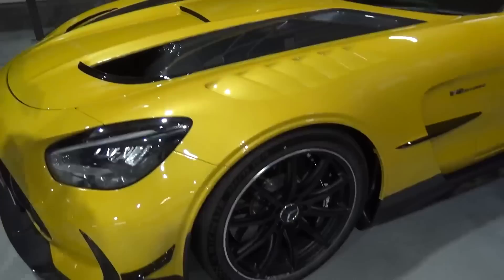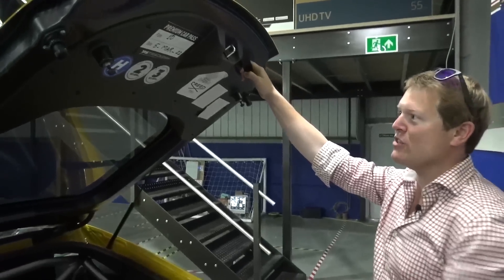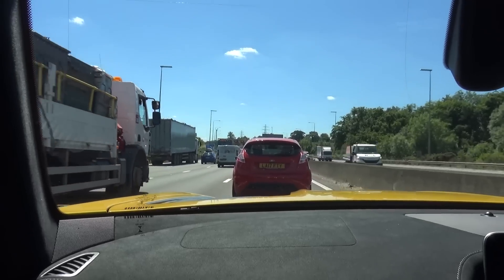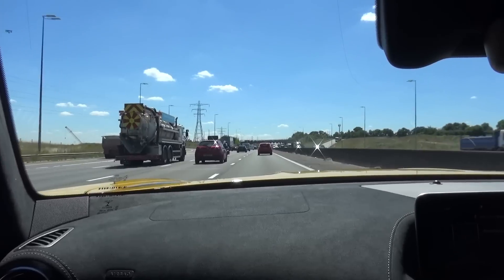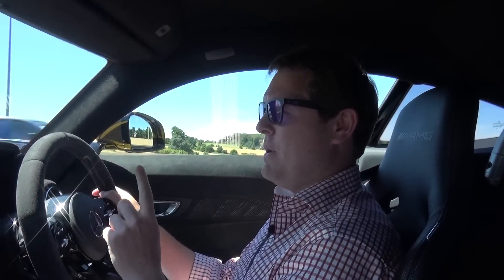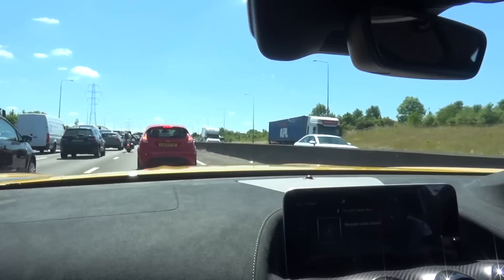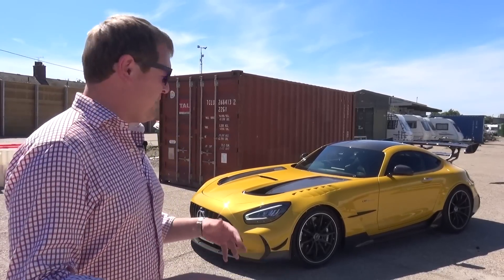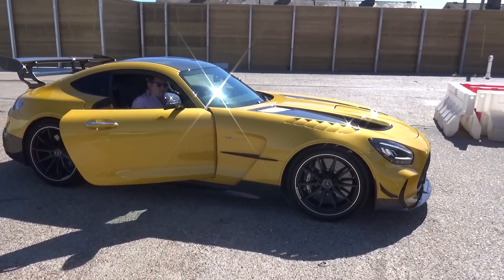LOADING MY GT BLACK SERIES TO THE USA! World Travels Continue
My AMG GT Black Series is going to the United States! It's my first experience loading a car into a container, in this case at the docks in Southampton bound for the USA. The epic adventure will kick off with Car Week, and who knows, it might be the only Shmeemobile there!

Back in March, when I packed up my GT Black Series in Dubai I hinted that I'd love to get it at some point over to the USA, and while it might have missed Gumball 3000, that's not going to stop the fun with some huge plans in store. First up, we need to get it loaded up and that means a trip down towards the port so it can be loaded into a container ready for the sailing across the Atlantic Ocean.

Fresh from a run at Supercar Driver's Secret Meet with some awesome track laps at Donington Park, we're kicking off from @TheShmuseum for a last drive in the GT Black Series on UK tarmac... for the time being. The car has already visited Dubai and Abu Dhabi, but now it will visit a new continent - making it the first Shmeemobile to touch down on 3 continents, and with plenty of miles in store during a visit to travel the United States.

What about the Zenvo you ask? I've made no secret that I'd love the Zenvo TSR-S to also be out in the USA, and if that happens it will be beyond insane! For the time being, they are two totally separate movements, the GT Black Series is going for a full cross country tour, with the TSR-S maybe joining it if all is complete and ready to do so. The plan is to drive the GT Black Series on a huge tourist trip around the country, and I know it's going to be extraordinary, as well as the perfect car for the purpose.

Special shout out to MyCarImport for their help sending this car in the opposite direction to my Shelby GT500 that they are currently importing into the UK. It's funny timing to be doing these two cars in opposite directions, but it will all work out very well.

Chapters:
00:00 Intro
01:30 Transport Preparations
04:52 On the Road
05:48 Why the AMG GT Black Series?
07:59 Where is it Going in the US?
09:21 What About the Zenvo TSR-S?
10:54 Drive Continues
11:57 Inflating Tyres
13:07 Fuel Situation
13:51 Transport Costs
17:12 Dropping Off
17:49 Loading into a Container
21:19 Wrap Up